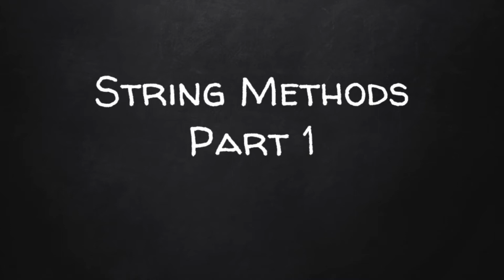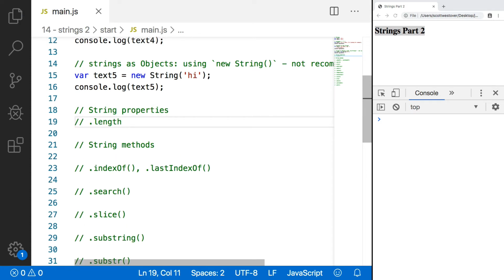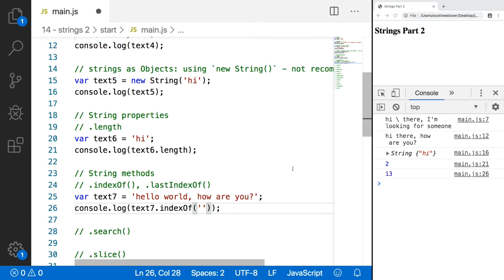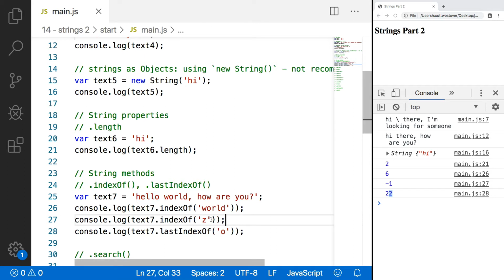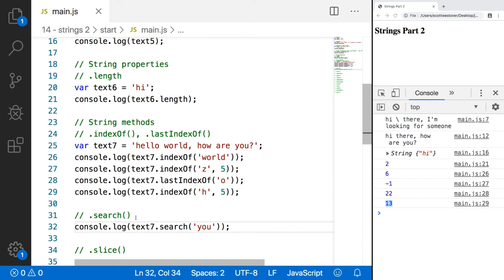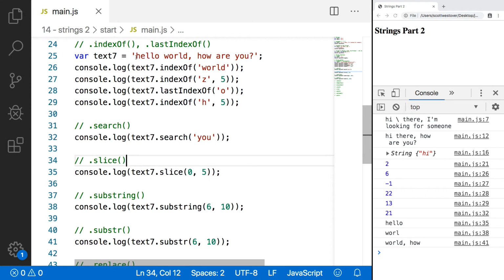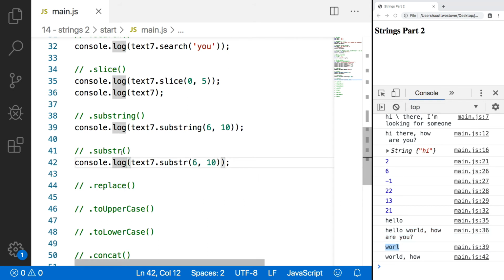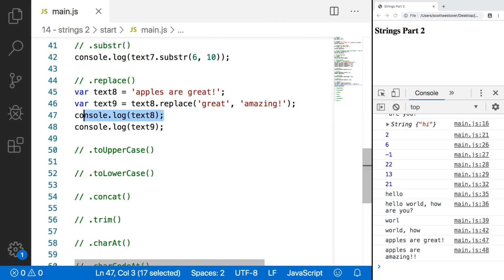Learn JavaScript: Part 13 - String Methods Part 1